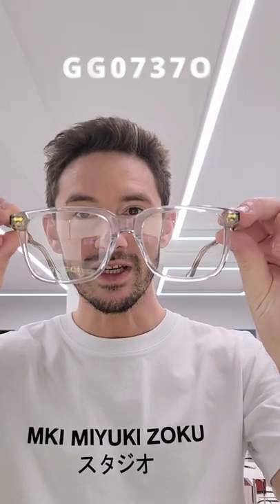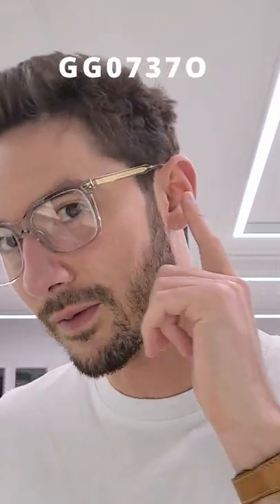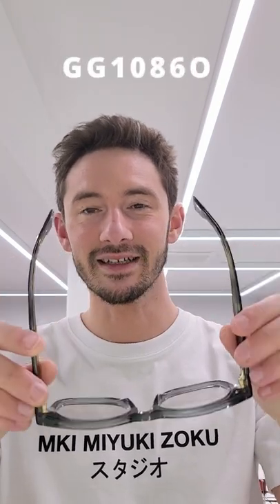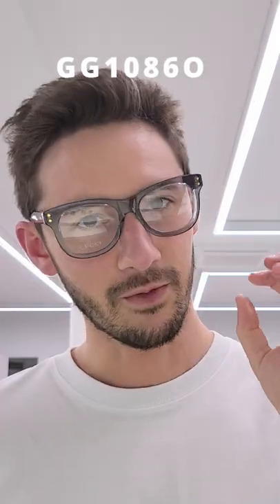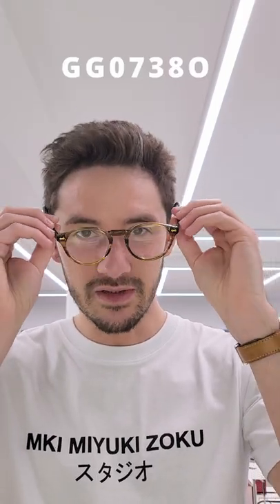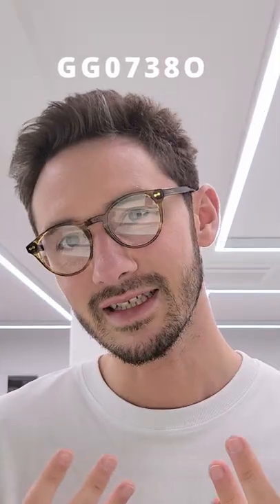The 5 Best GUCCI Men's Glasses in 2022 | Designer Frames Showcase + Try On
If you love your fashion, you'll love this short video as we showcase some of the very best new styles, shapes and colours from the 2022 Gucci eyewear collection.